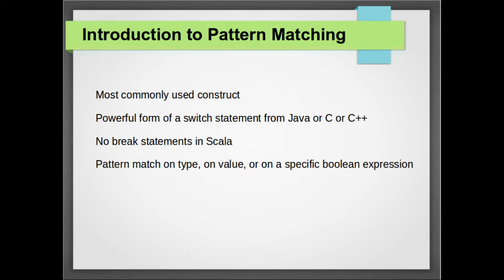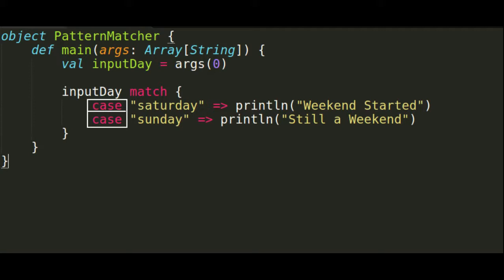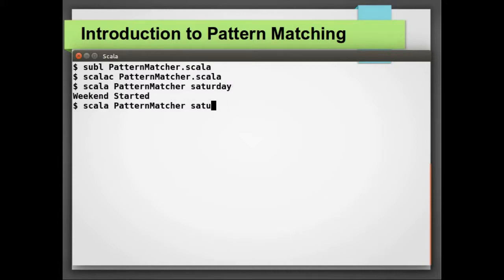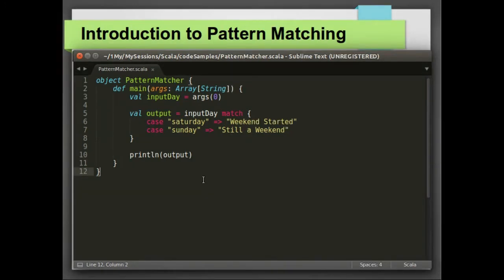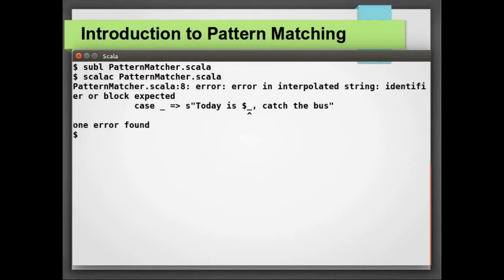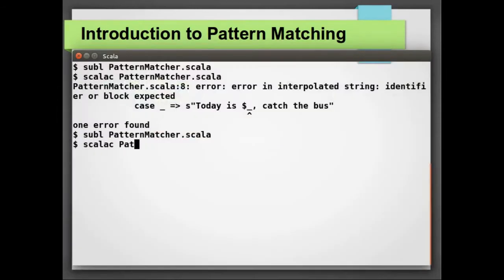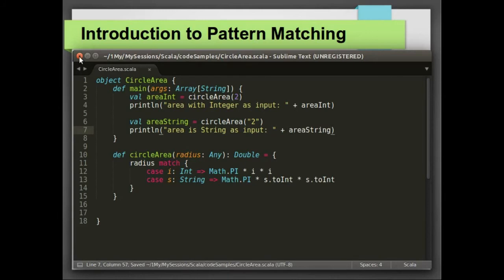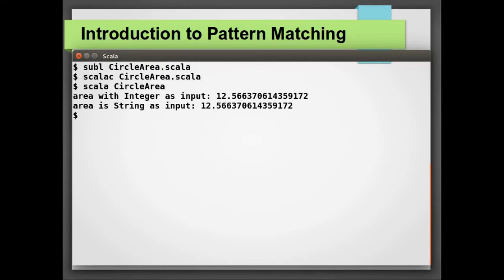Pattern Match in Scala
Introduction to Scala: The video walks you through with pattern match in Scala.